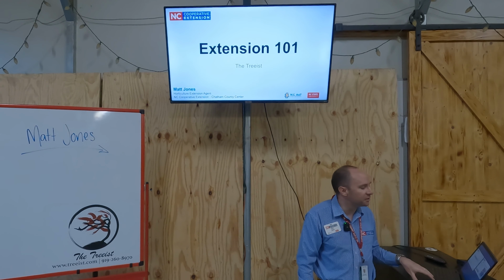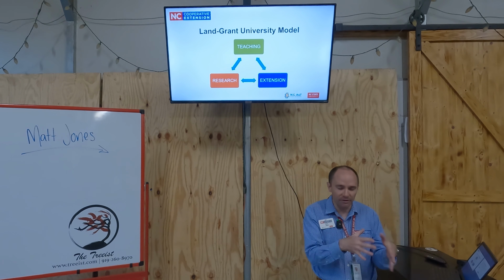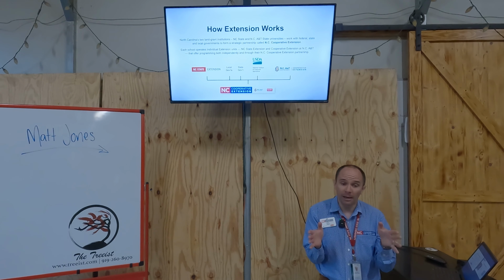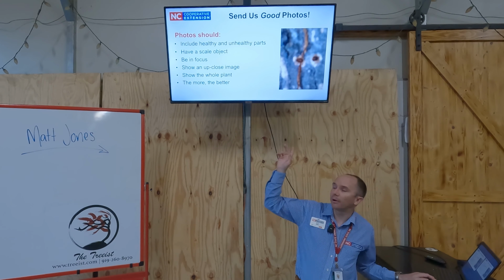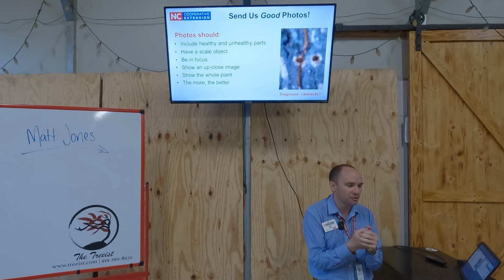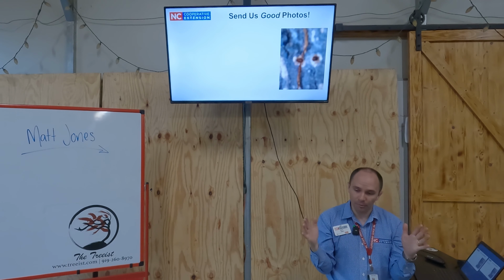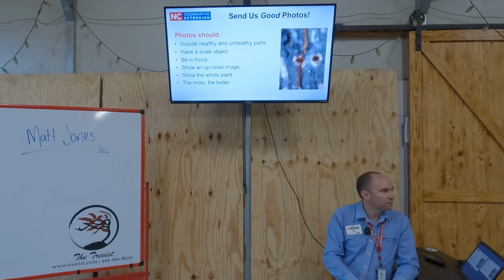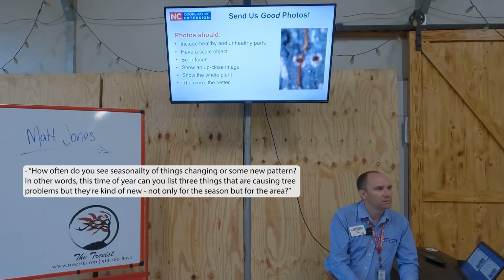Extension 101 w/Matt Jones @ The Treeist Morning Meetings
NC Cooperative Extension Agent Matt Jones discusses with The Treeist team the history of Cooperative Extensions, his role in education/outreach for our community & more(!).

We look forward to more discussions with Matt in the near future!

How do I connect with The Treeist?

for information about our FREE community events & workshops